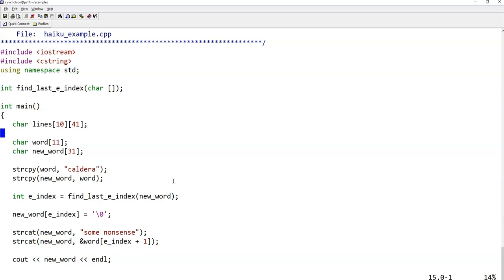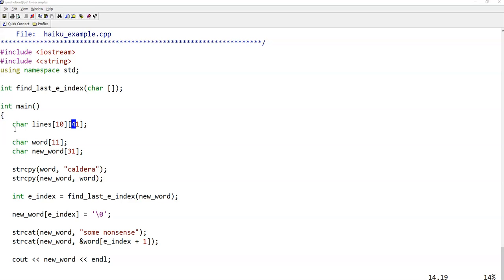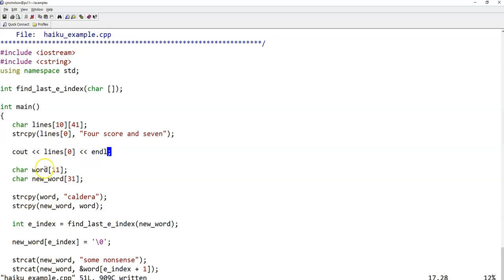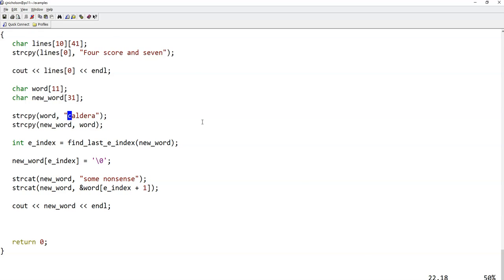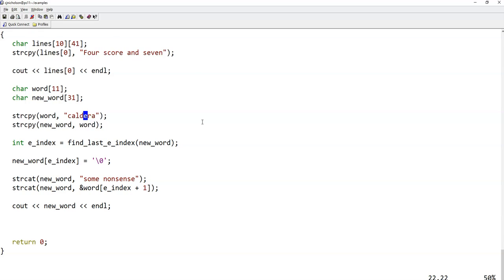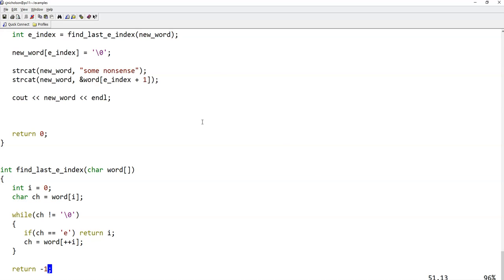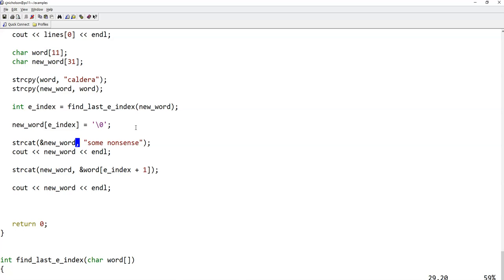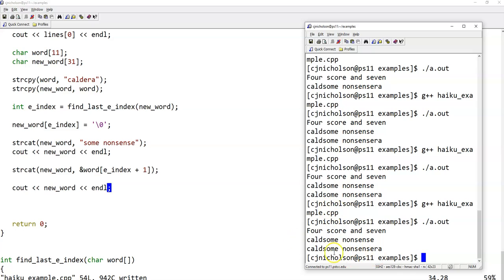CISP 1010 Lab 3 Hints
Note: the name of my function should be "find_e_index" not "find_last_e_index."  A lot probably wouldn't pay attention to the name, but just explaining in case it confuses anyone.  A previous version of the example code did return the last index instead of the first index and I just neglected to change the name.